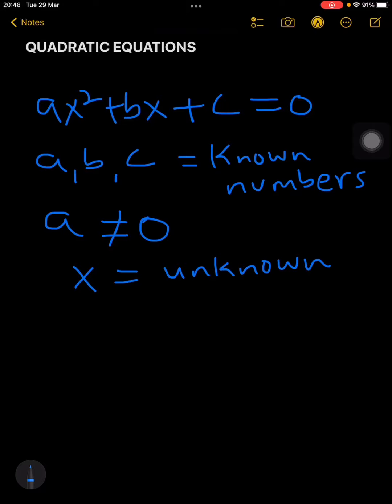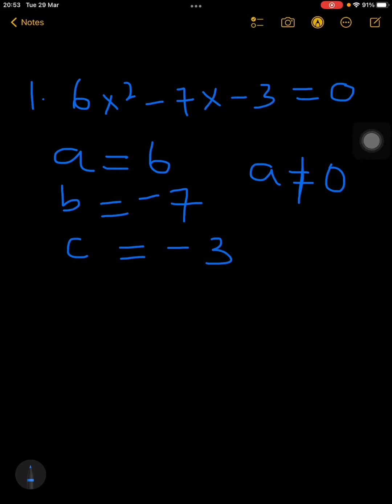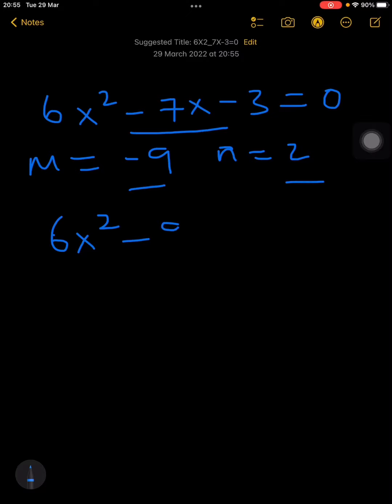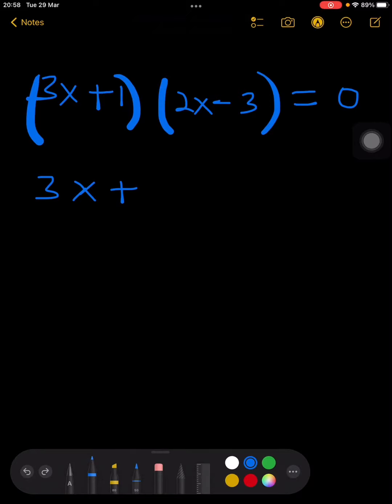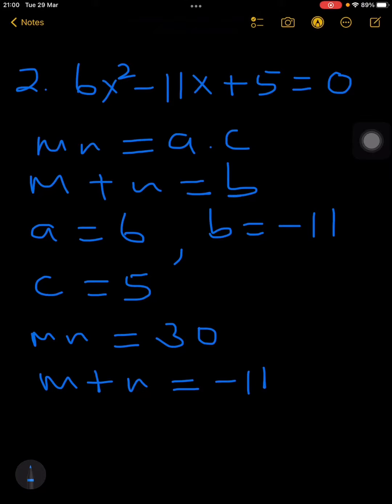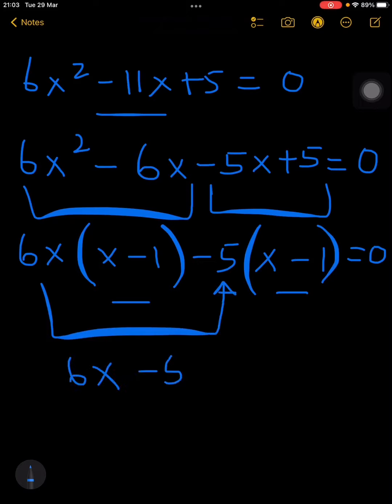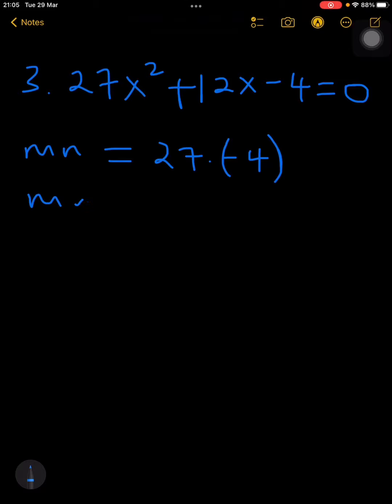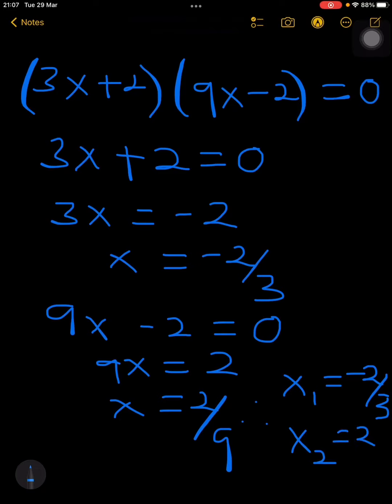Solving Quadratic Equations - Factorization Method